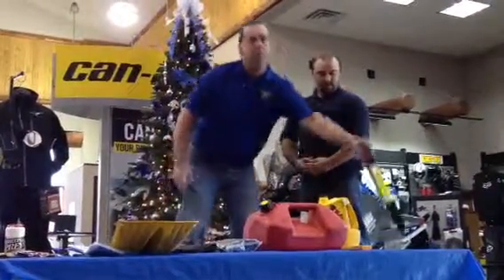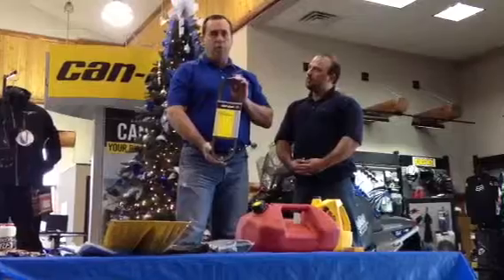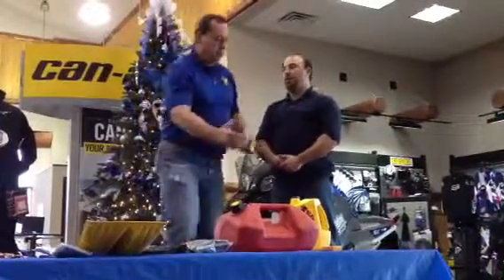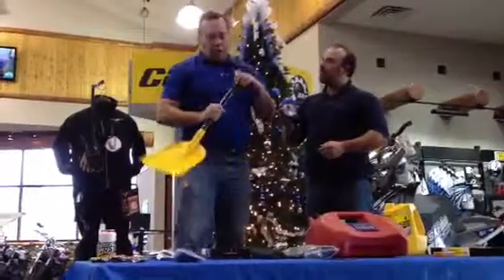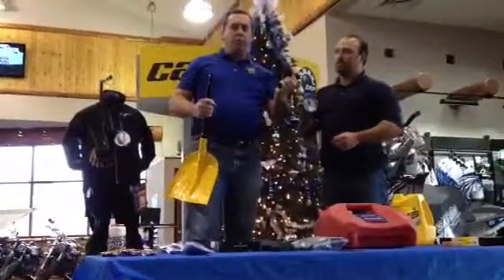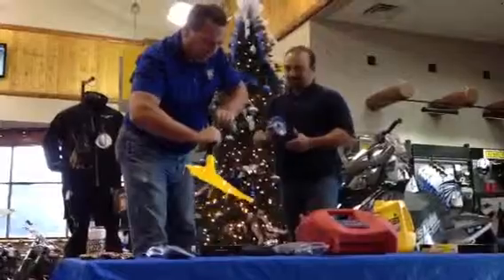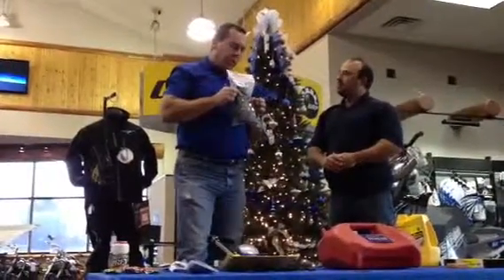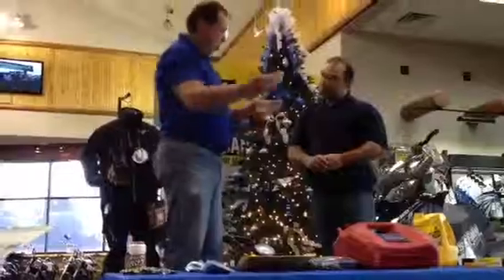Steve Martin, Snowmobile Safety & You!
Check out this video on Snowmobile Safety from Steve Martin & Mike Gallina at Birds of Prey Motorsports in Caldwell Idaho! for all your snowmobiles & safety gear!